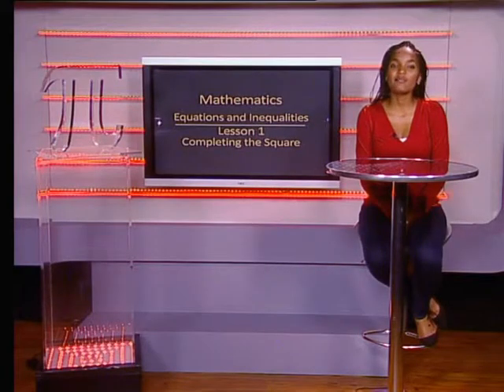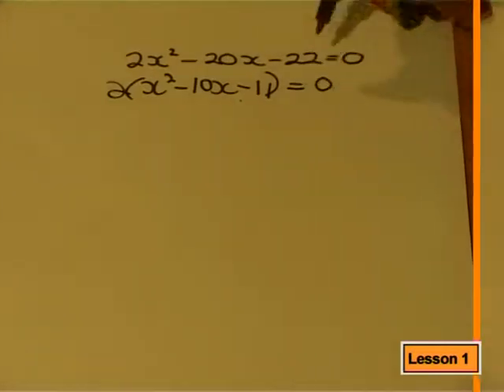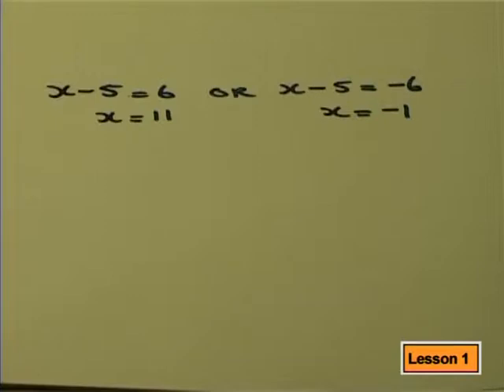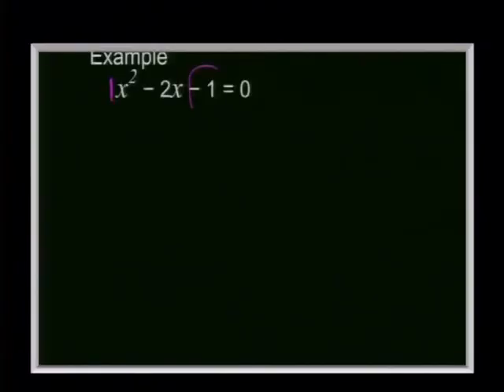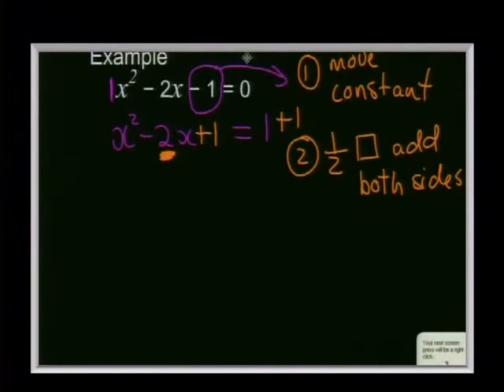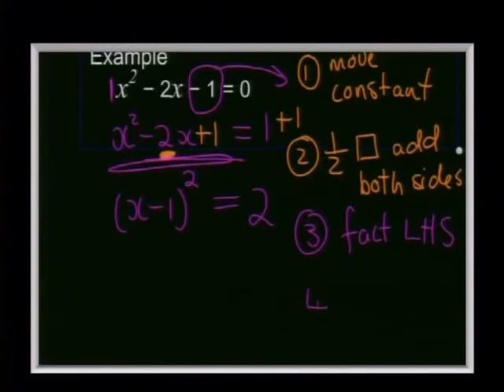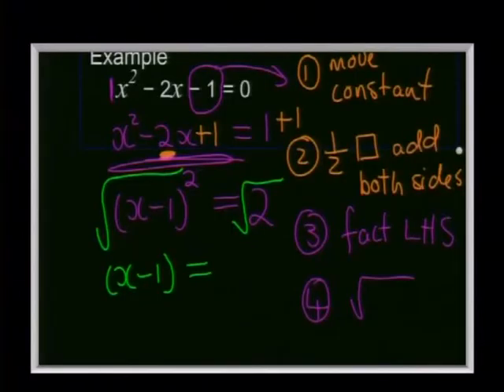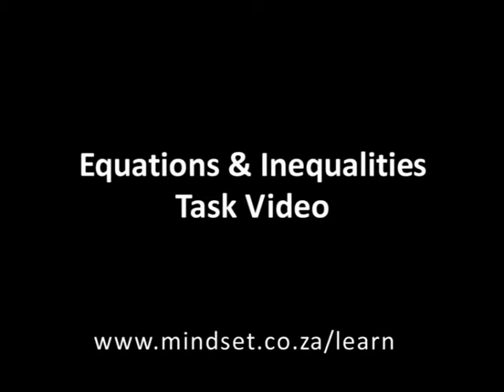Completing the Square